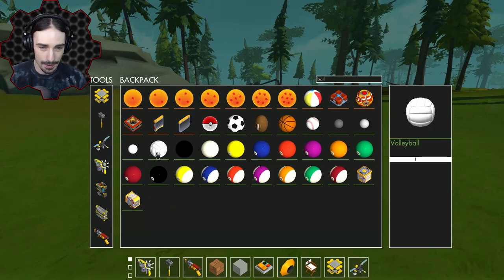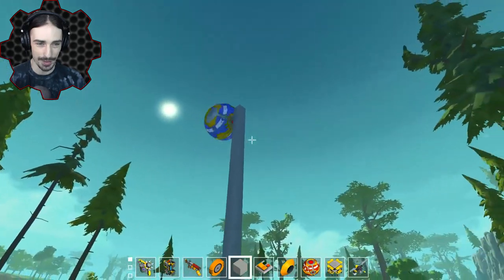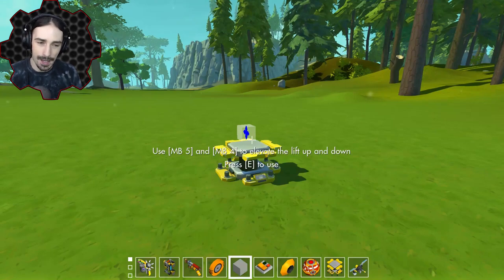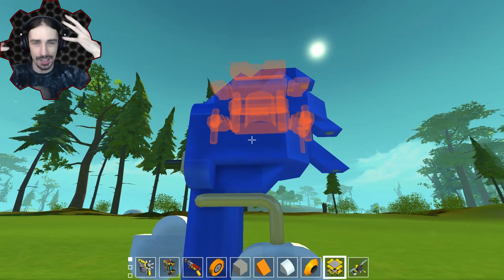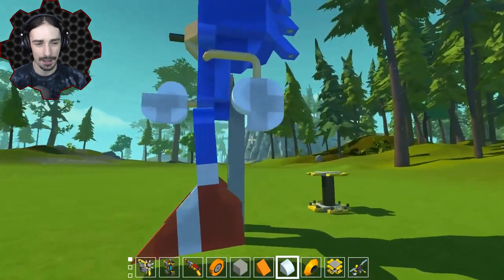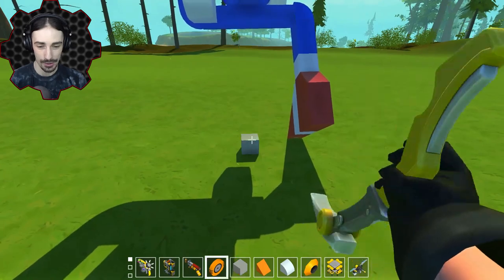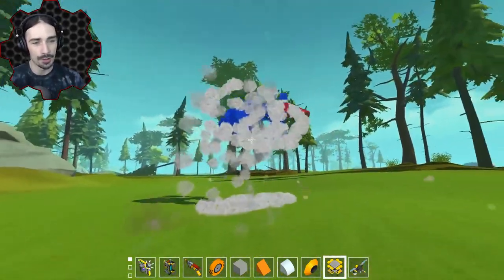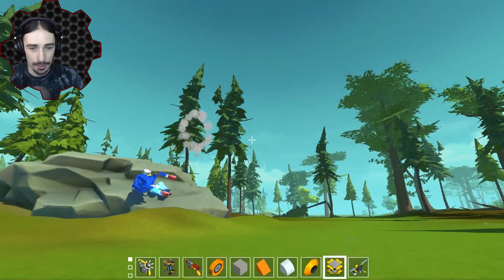I Try To Fix Sonic and I Can't Tell if it Worked? - Scrap Mechanic Gameplay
Welcome back to the Scrap Mechanic Challenge Mode!  Today we try to fix Sonic using Scrap Mechanic.  We all know by now that the internet is not happy with how sonic is portrayed in the movie trailer, so I figured that I, ScrapMan, without any expertise in anything related to movies or CGI, would try to help them fix the obvious issues.  This is the result...

Like my channel? Interact and Support more with these links!